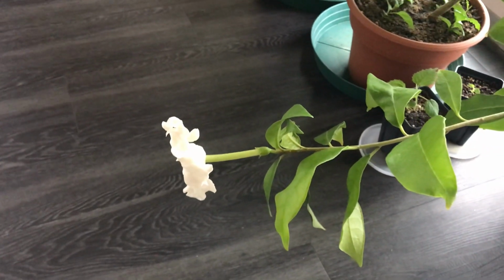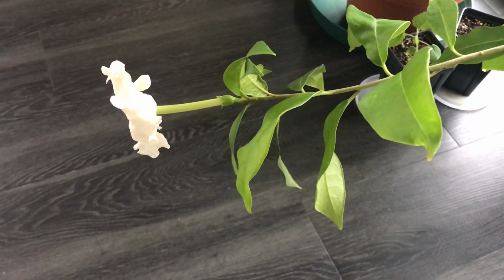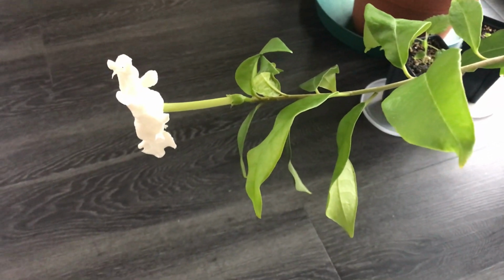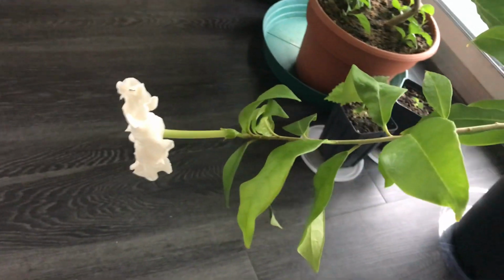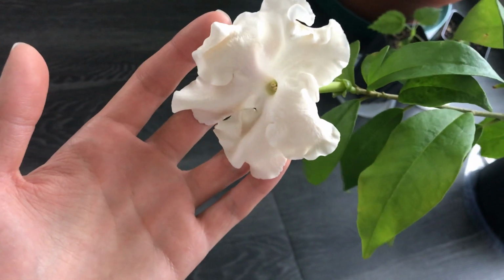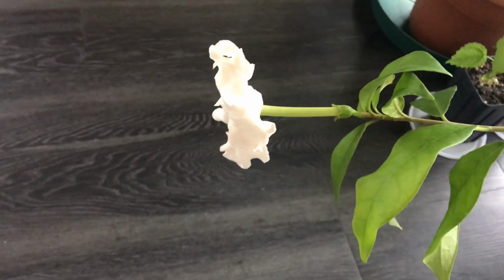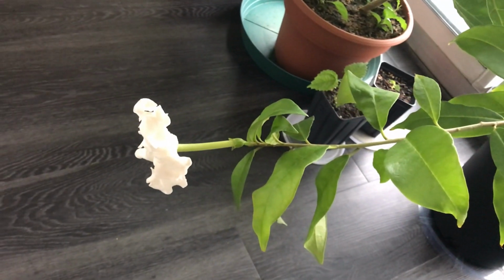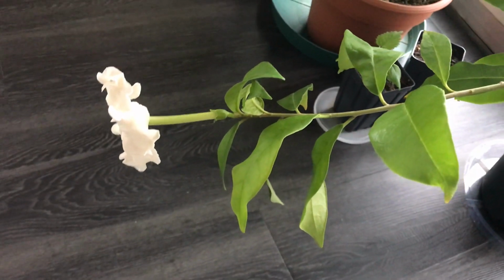Brunfelsia gigantea (Lady of the Night)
A fragrant (especially at night) shrub that is perfect for containers or small backyard gardens.